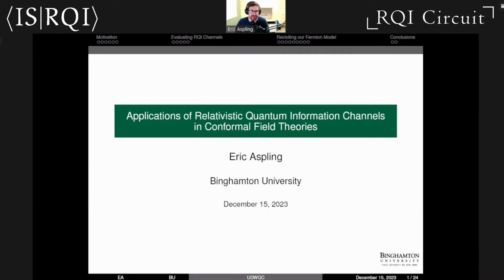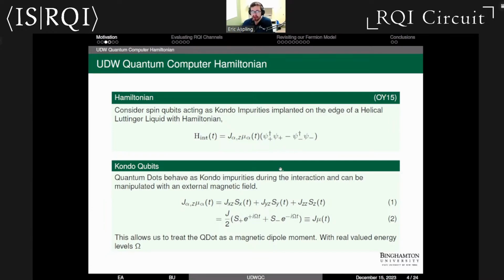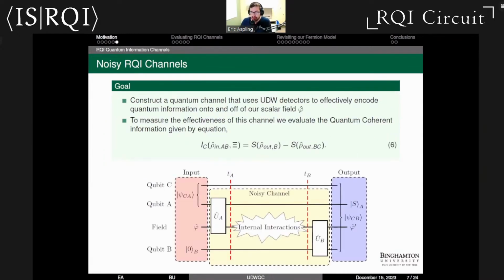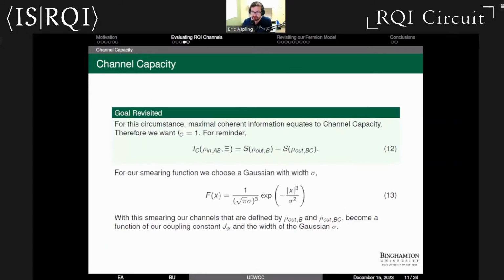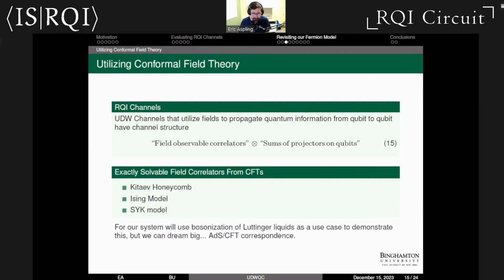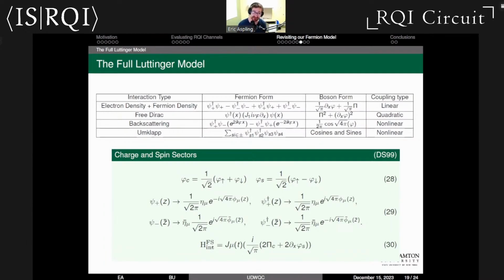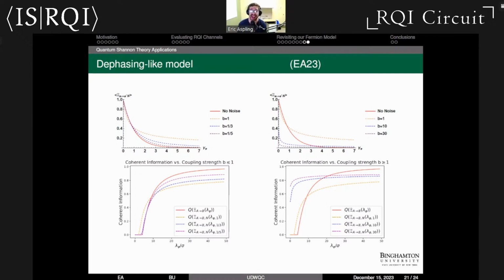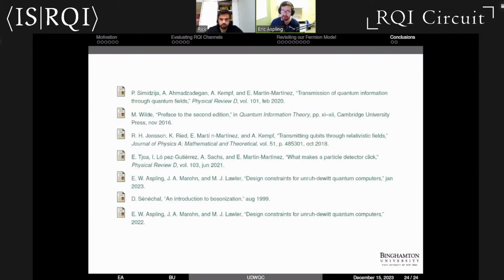Eric Aspling: Applications of Relativistic Quantum Information Channels in Conformal Field Theories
Title: Applications of Relativistic Quantum Information Channels in Conformal Field Theories

Abstract: High energy physicists have been using Unruh-DeWitt detectors in quantum information sciences to elevate the theory to a relativistic one. The field of Relativistic Quantum Information (RQI) is rapidly growing, but the connection to experiments is nontrivial. One solution to this problem may be to introduce the language of RQI to that of conformal field theories with specific applications to condensed matter systems. In this talk, I outline a pedagogical approach to the construction of the Unruh-DeWitt Quantum Computer (UDWQC), a system coupling spin-qubits to topological insulators modeled as an Unruh-DeWitt interaction, with an emphasis on the quantum capacities associated with the interaction blocks of the Tomonaga-Luttinger liquid. General properties of quantum Shannon theory can be extrapolated out of the calculated channel capacities allowing a connection between the fields of topological insulating phases and quantum information. Through this pedagogical approach, we aim to provide parallels into general conformal field theories that not only provide insights into this model but many others.